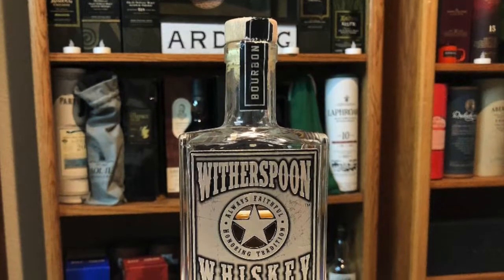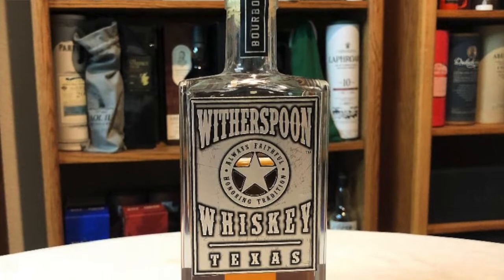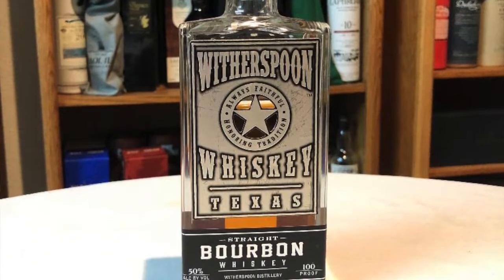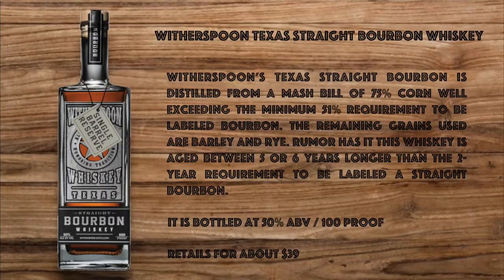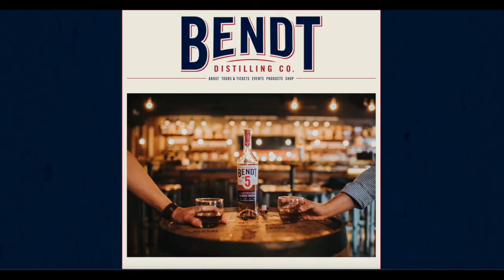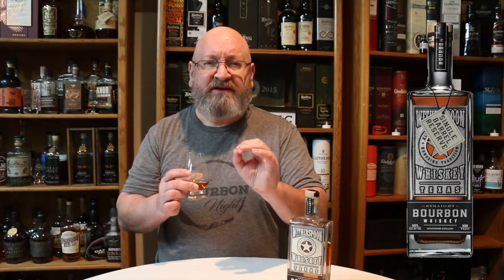Witherspoon Texas Straight Bourbon Whiskey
In this video Erik Wait reviews the Witherspoon Texas Straight Bourbon Whiskey